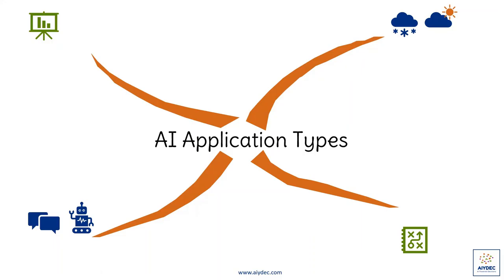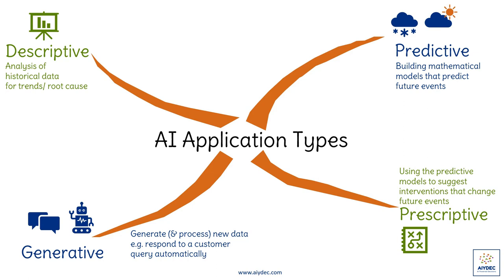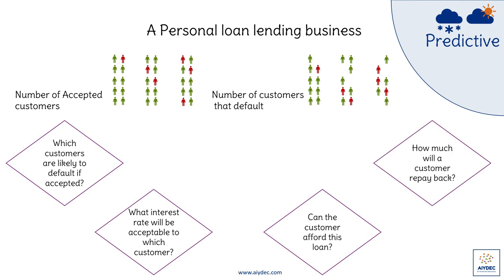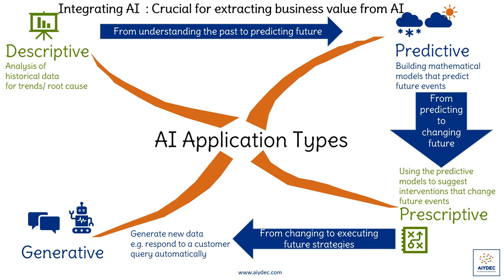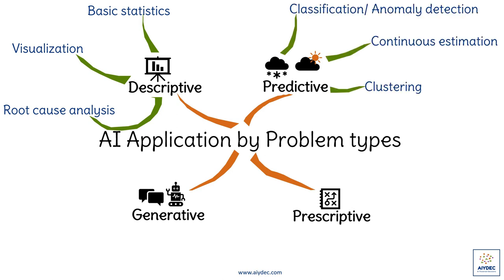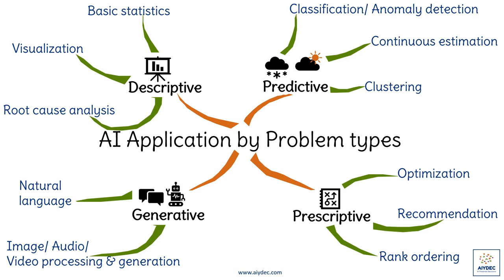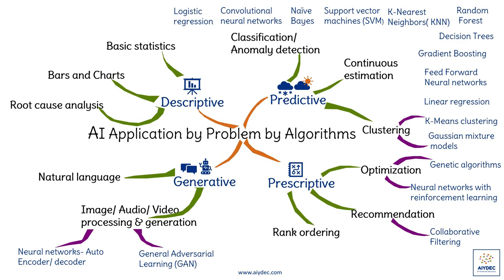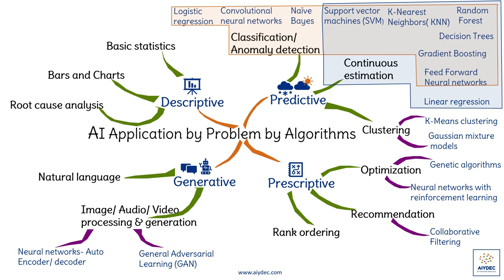Artificial Intelligence (AI) Frameworks- Learning Session by Aashutosh, CEO @ Aiydec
Zinia enables organizations optimize their business outcomes with Human centered AI.